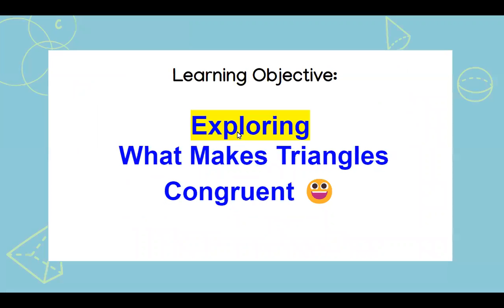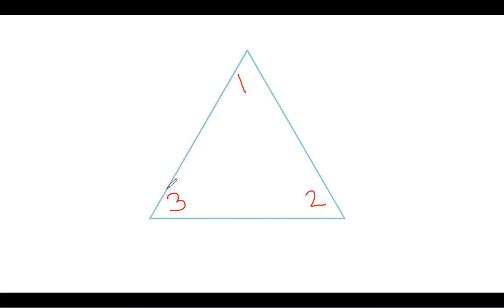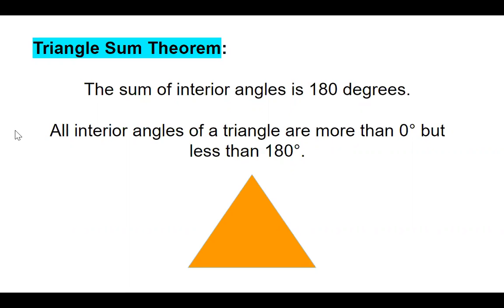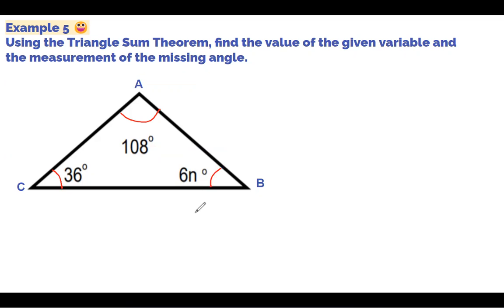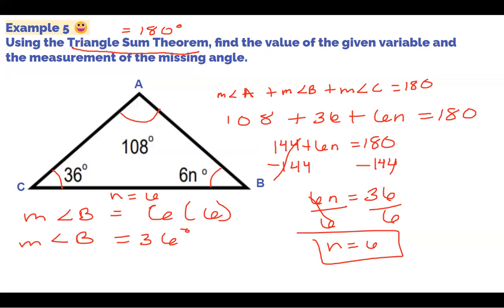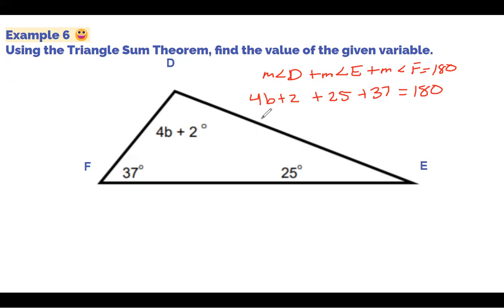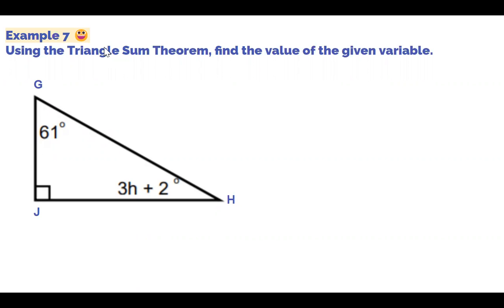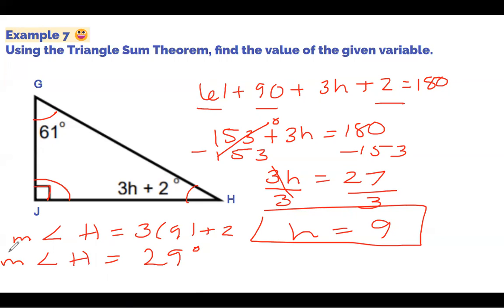Lesson Ch 5.1 - Triangle Sum Theorem (Part 2 of 2)